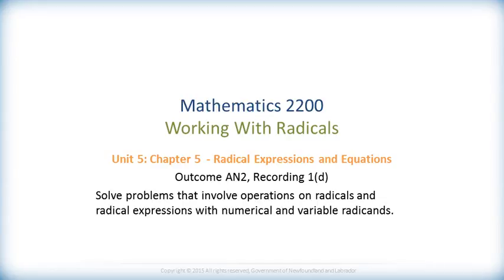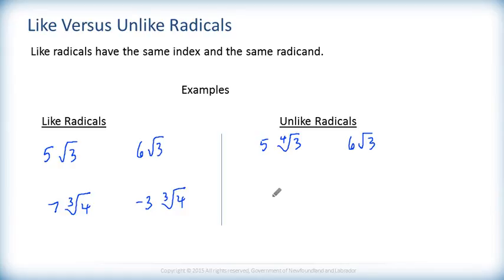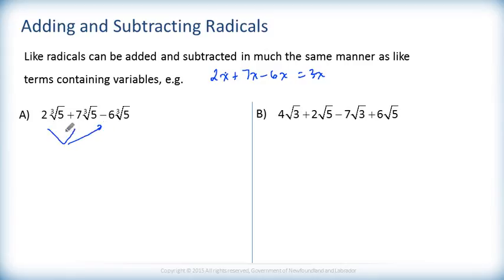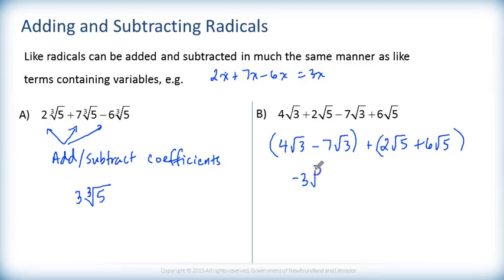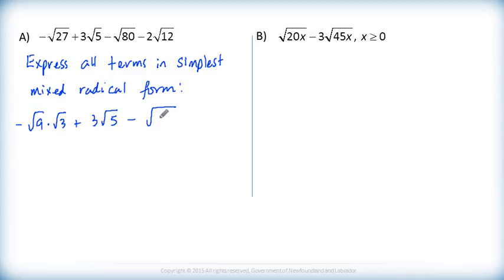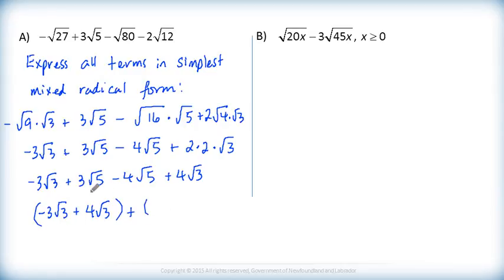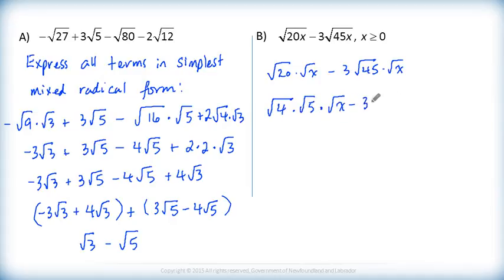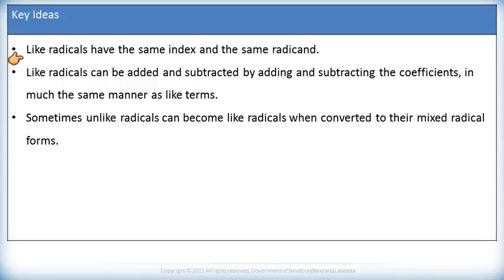Math 2200 - Ch.5 Sec.5.1 Working with Radicals 1D - Instruction